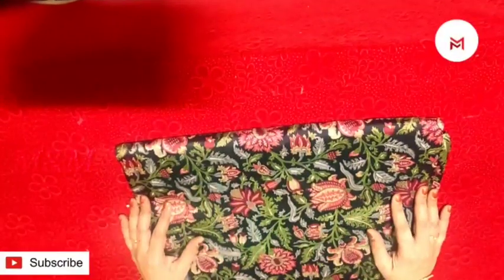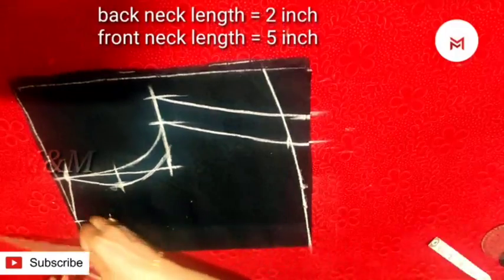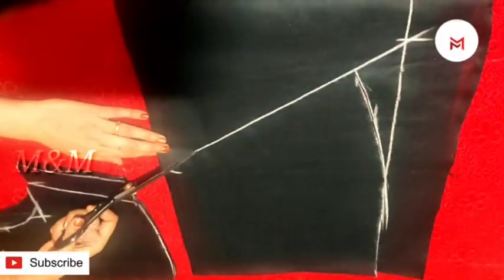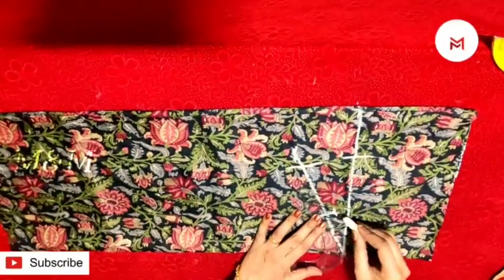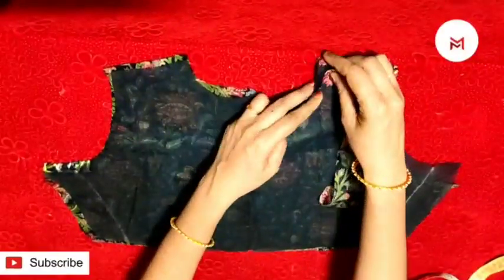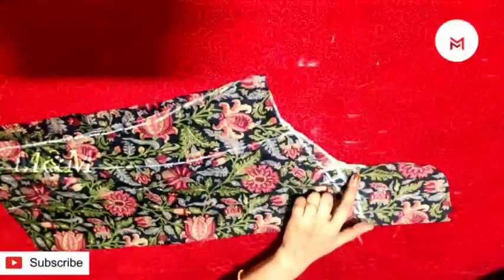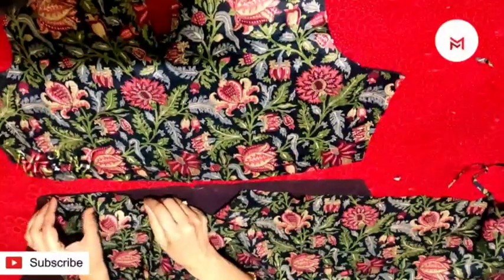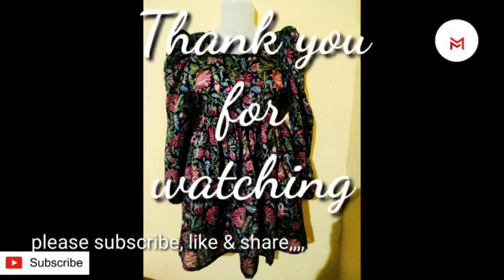Modern Trendy puff sleeve top /western wear top / short top/ jeans top / saree reuse idea malayalam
Trendy puff  & full sleeve top / jeans top/ yoke short top /modern top / saree reuse idea / malayalam

How to cut & stitch front & back square neck pleated nighty /maxi dress/meternity dress/ modern nighty in simple way

modern centre pleated nighty